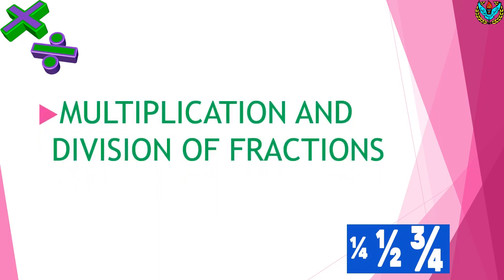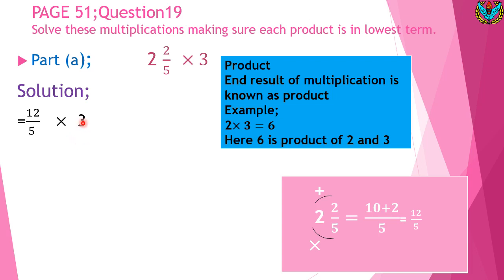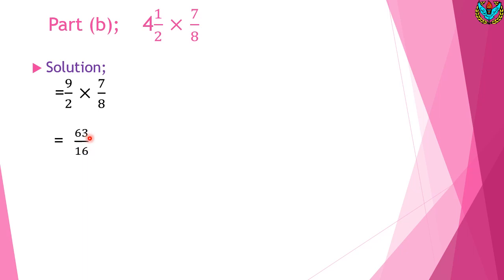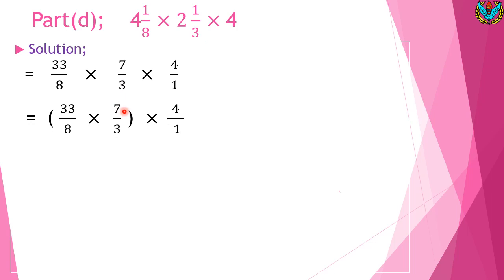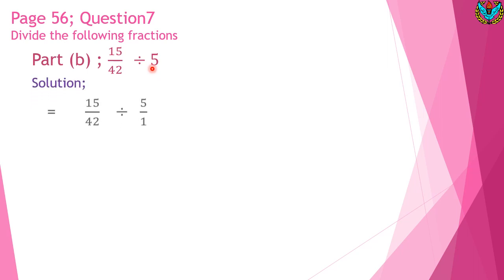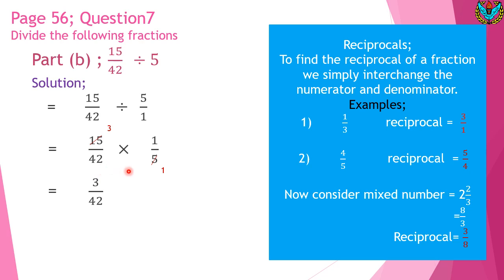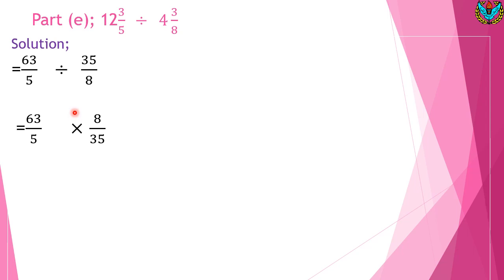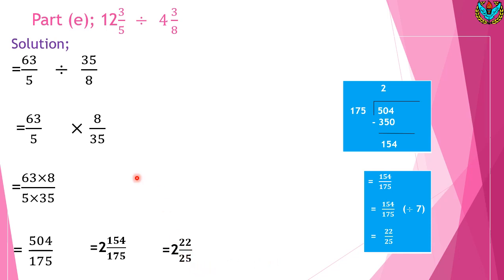Mathematics 5 - Lecture 02 3rd Term